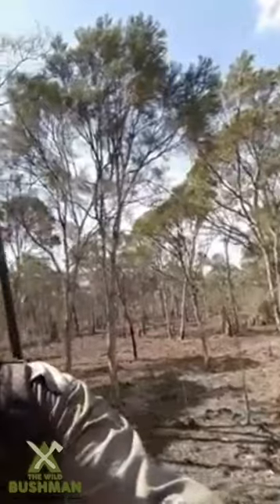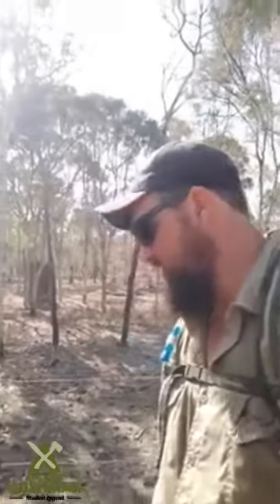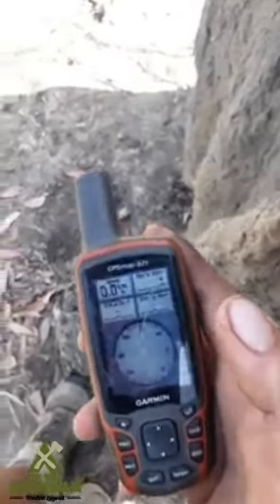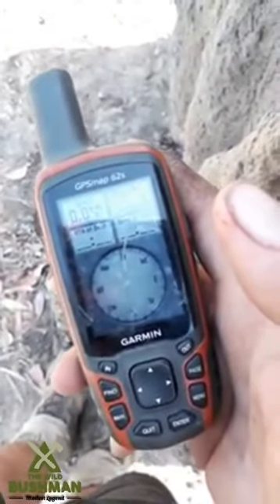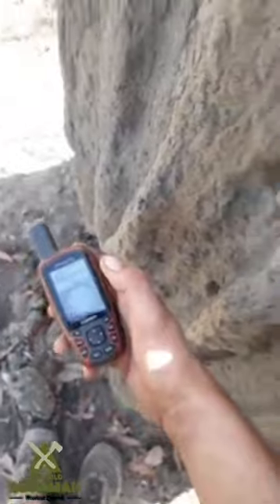Using Magnetic Termite Mounds For Bush Navigation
If you ever find yourself disoriented or lost in North Australia, find yourself some Magnetic Termite mounds.
These incredible structures are the work of the Grass eating Compass Termite (Amitermes meridionalis)
And are built in this fashion to optimize the cooling of the nest. In the early morning and late afternoon the sun warms the Eastern and Western sides. During the hottest times of the day when the sun is overhead it only heats the knife edge of the North/South axis.
You can literally set your compass or get your bearings by the Magnetic Termite mounds and get yourself out of trouble.

Awesome